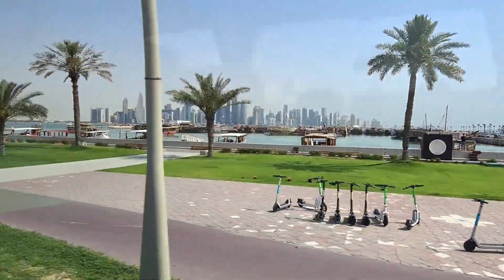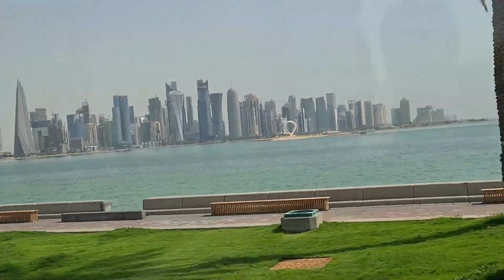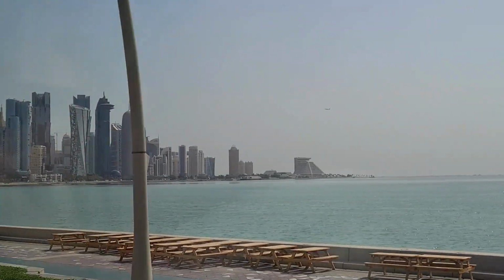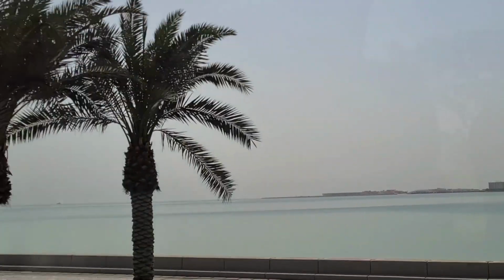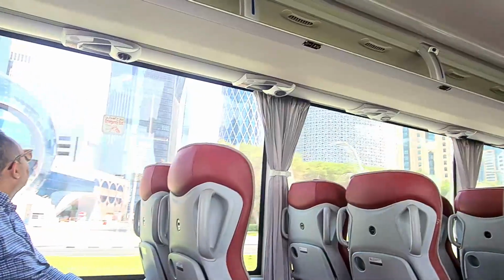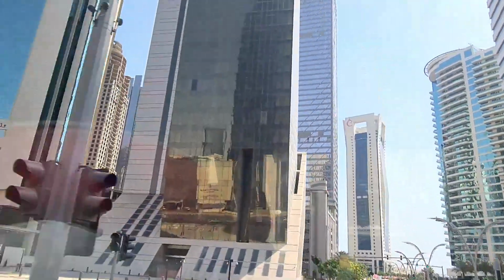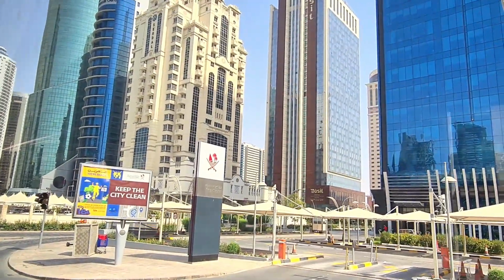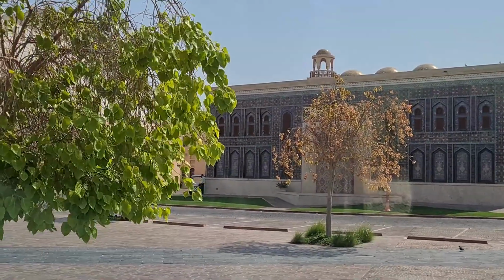Doha City Tour By Discover qatar Qatar Stopover 2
It was a nice time in Doha city .. very clean and green city many parks there.
there are 100 parks in Qatar. It was my transit time in Qatar so I take the stopover tour and it was a bus tour. I visited may places It was really enjoyable.